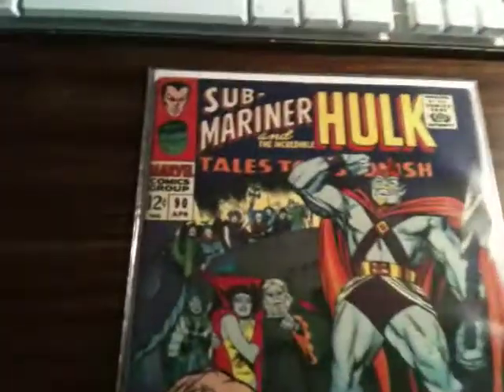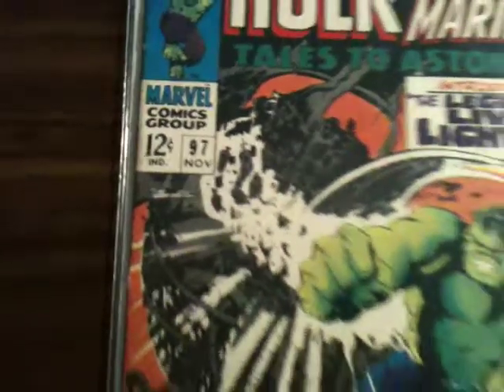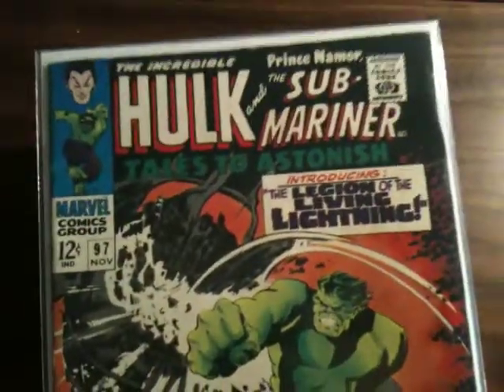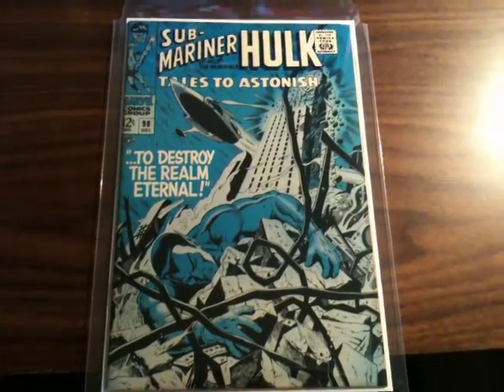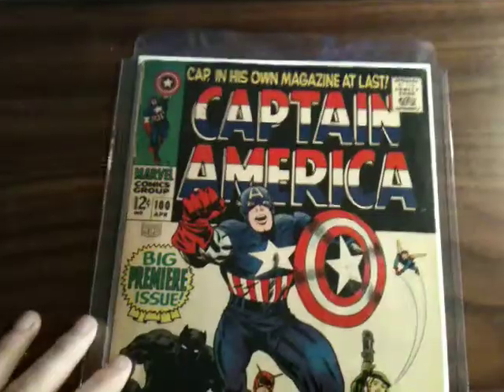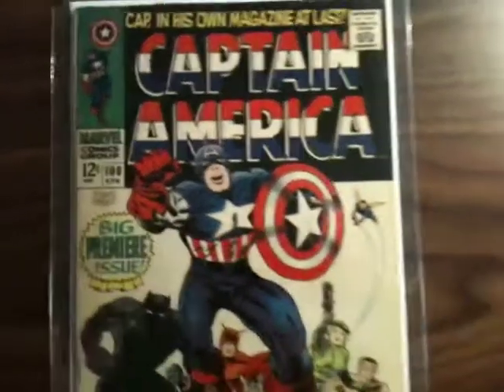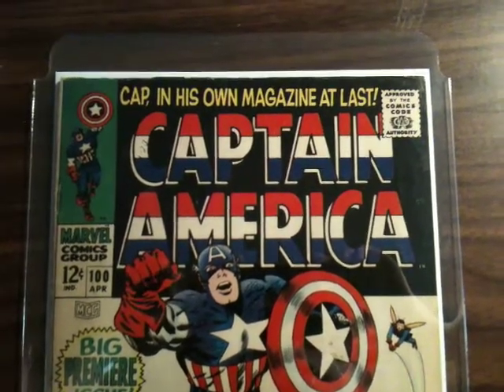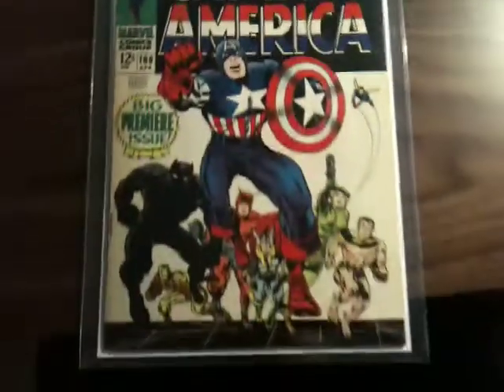More New Silver Age Comic Books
Finally, I have some new books to show you! 4 lovely Silver Age comic books, including one I am particularly excited about!

All the best - Rob